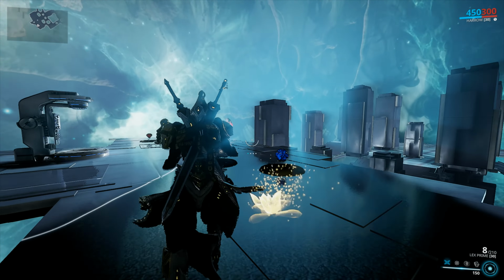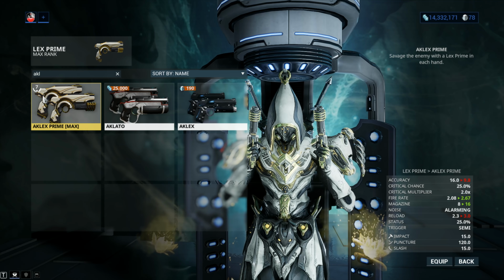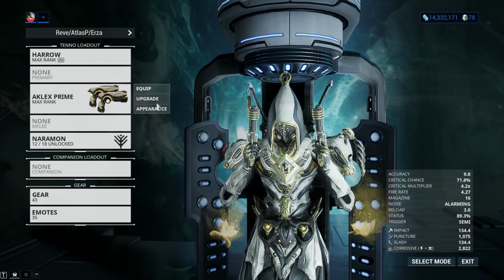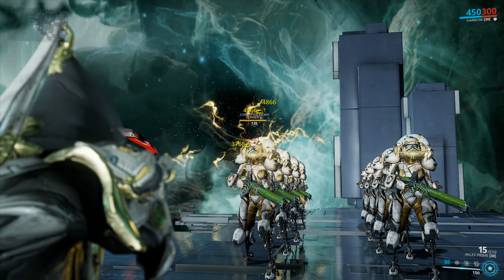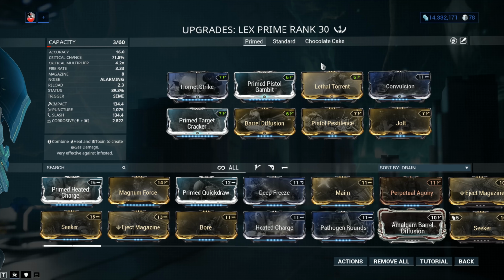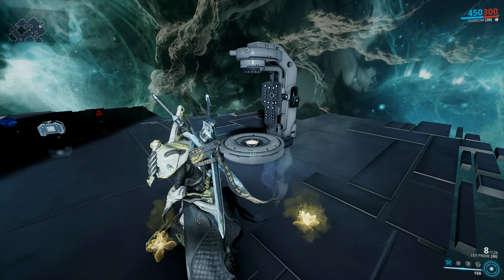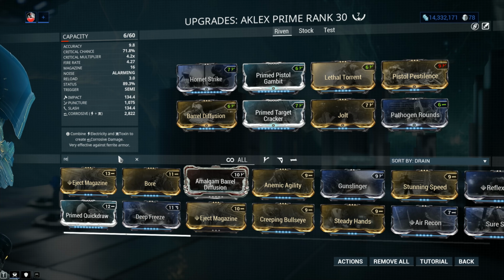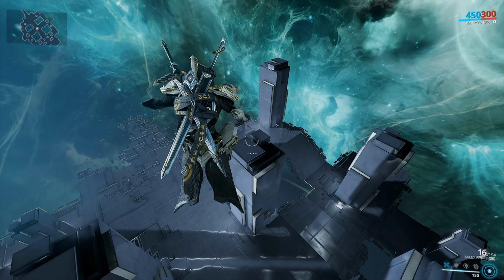Aklex Prime VS Lex Prime (Comparison) - Heavy Caliber Combat (Warframe Gameplay)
This is something I always wanted to do! Put these two fantastic weapons up against each other because appearances might be deceiving. Both the Lex Prime and the Aklex Prime have their strengths and weakness but I believe that for the time being the Lex Prime is the way to go. Come next major Warframe update that might changed because of the weapon exilus mod slots but we'll have to wait and see.
For the time being the Lex has the advantage of better accuracy and the lower recoil. The Aklex has a larger magazine capacity and better fire-rate but is hindered by a very heavy recoil. Making that increased fire-rate a bit questionable.
Riven Mod disposition is in favor of the Lex with three out of five while the Aklex holds two out of five. Prices are comparable, none of them being expensive.

As always it comes down to you and what you prefer just try to keep in mind that the weapon exilus mod slots are coming and they should change the outcome a bit. Whatever way you chose to go rest assured you are getting a fantastic weapon!